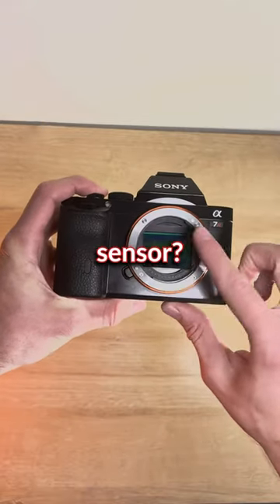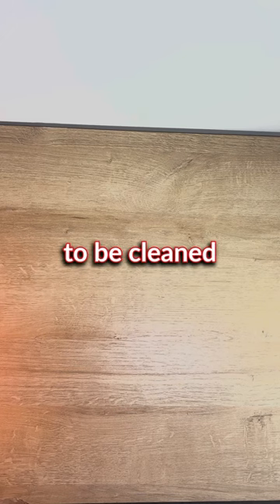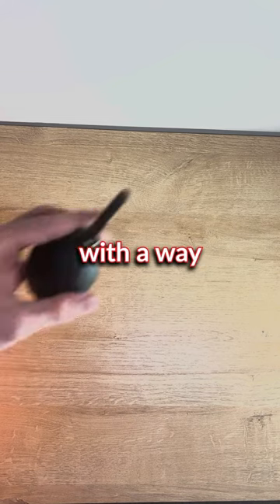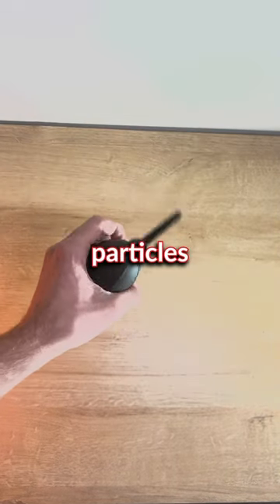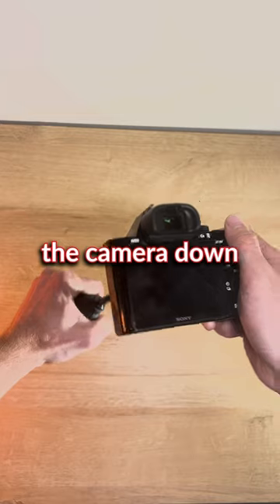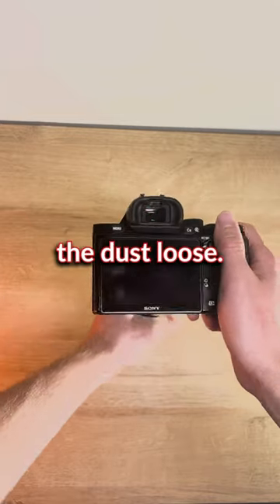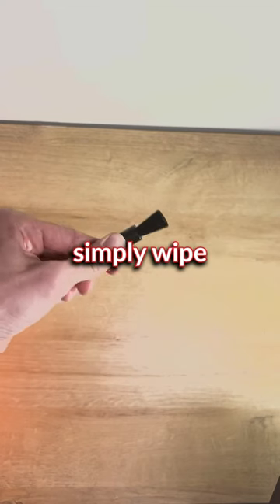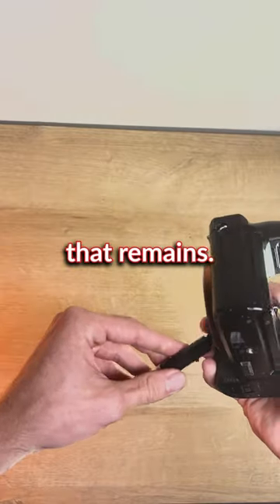How to clean your camera sensor